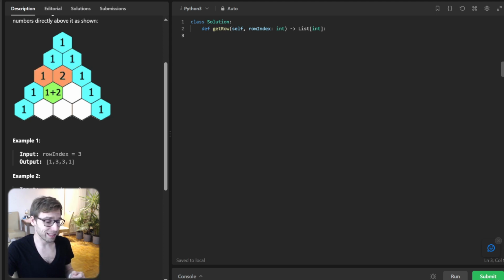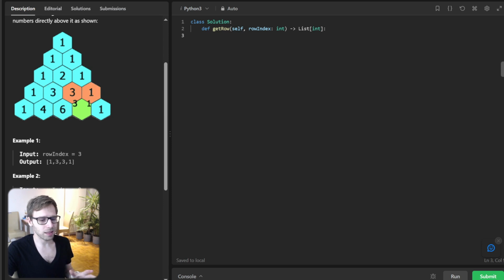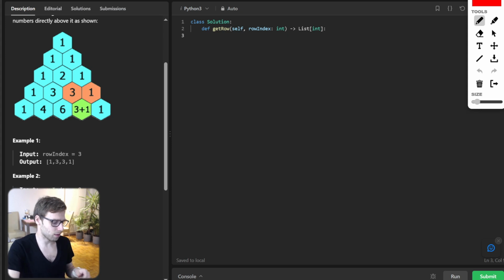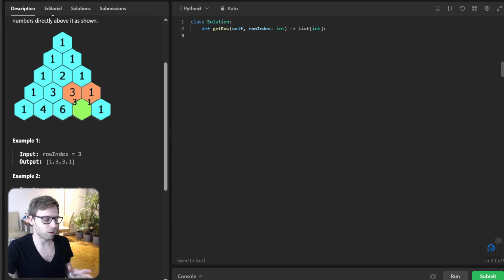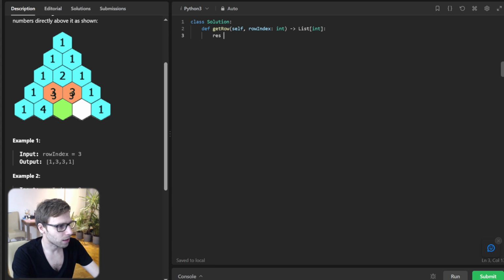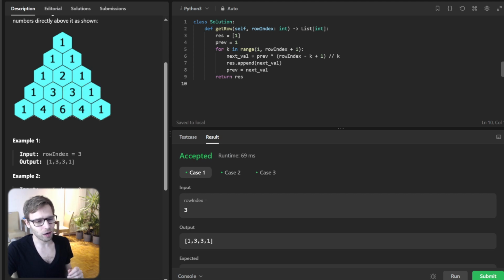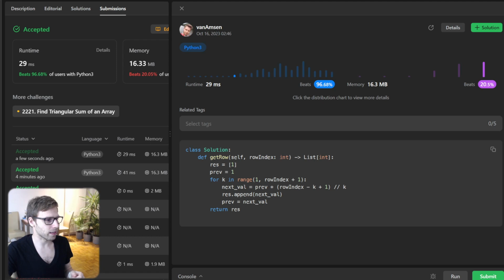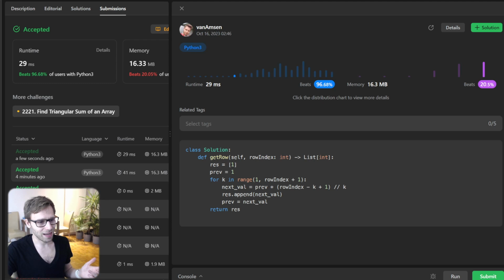Unlocking 119. Pascal's Triangle II: The Elegance of Mathematics in Coding in Python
Welcome back to the VanAmsen channel! Today, we're diving into the mesmerizing world of Pascal's Triangle II. If you've ever wondered about the magic that lies within the seemingly simple rows of numbers, this video will be a treat for you. 💡

We'll explore the challenge of retrieving a specific row from Pascal's Triangle without generating the entire structure. Sounds tricky? With the power of mathematics and a touch of Python, we'll unveil an efficient and elegant solution that's bound to blow your mind. Whether you're prepping for your next coding interview or just here to learn something new, this video promises a journey filled with insights. 🚀

For the code enthusiasts, all the solutions are available on our GitHub.